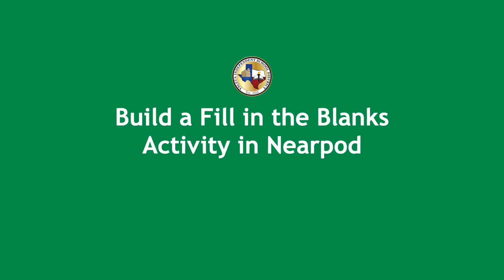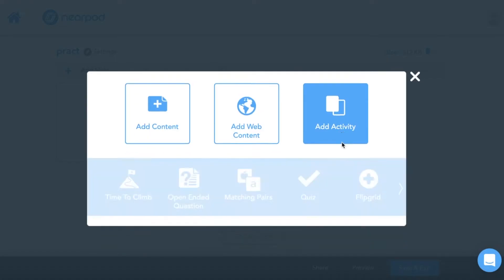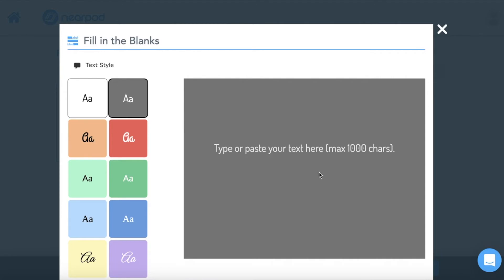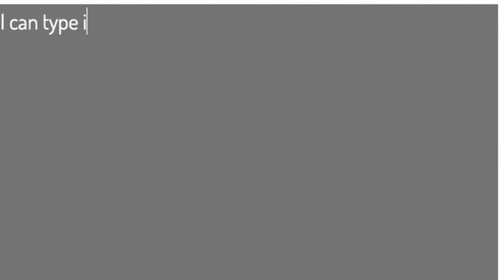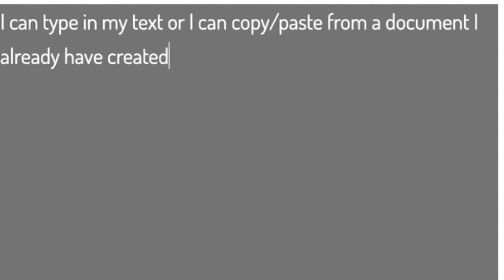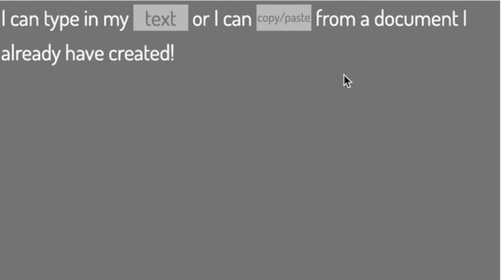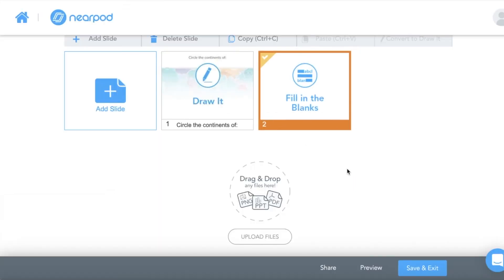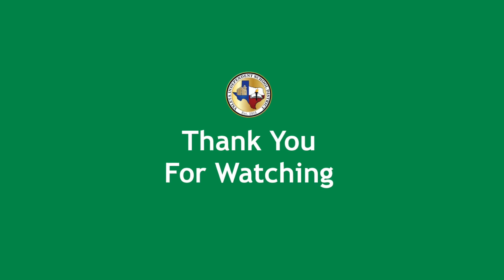Build a Fill In The Blanks Activity in Nearpod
This video demonstrates how to build a fill in the blank activity to your Nearpod.